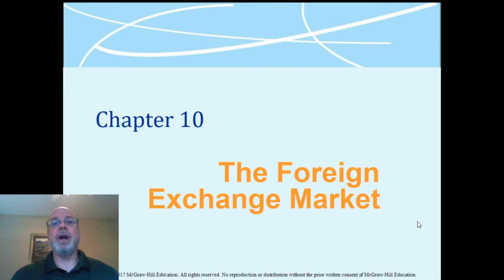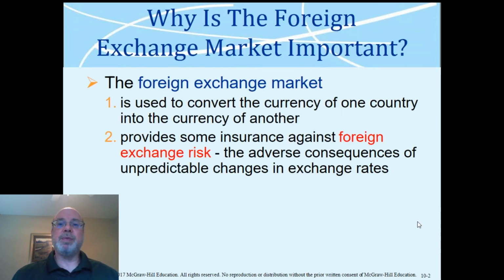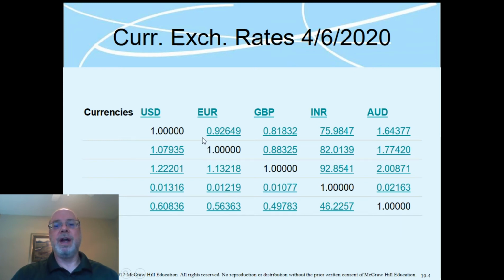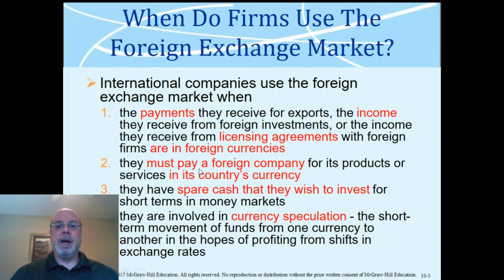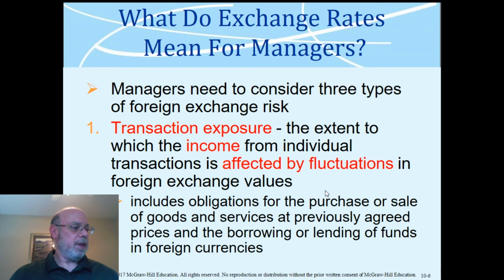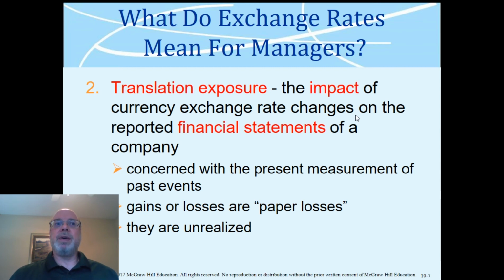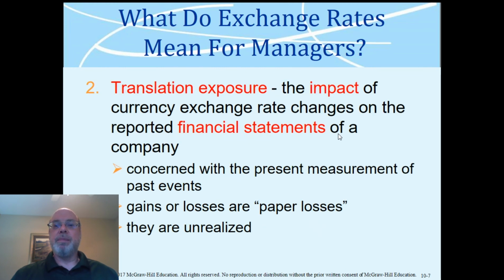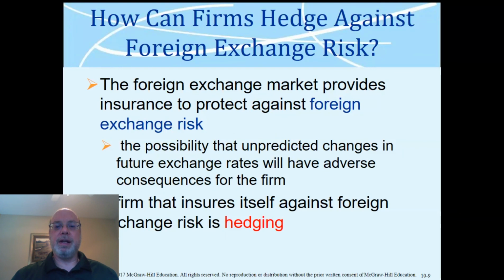IB Ch 10 Foreign Exchange part 1